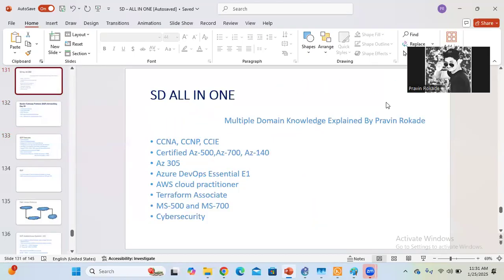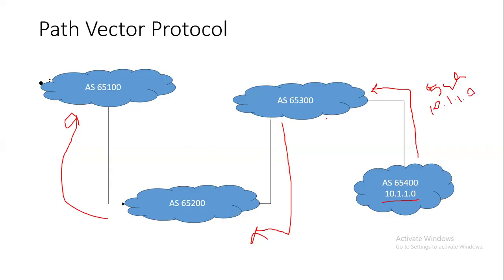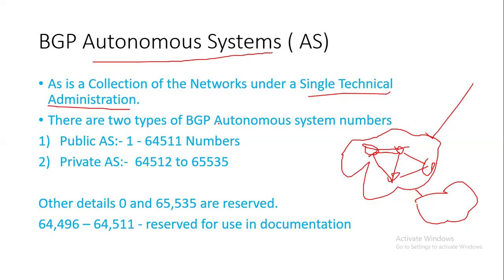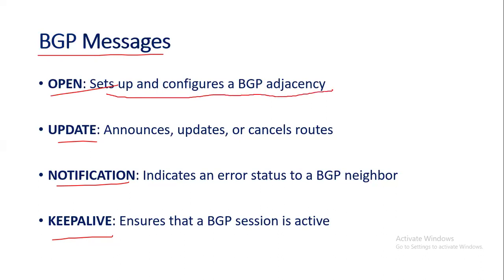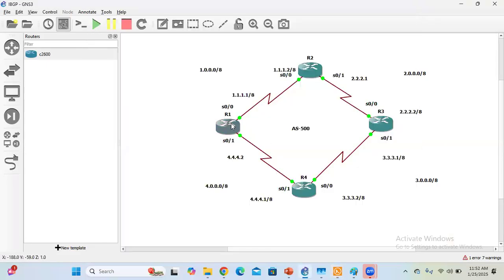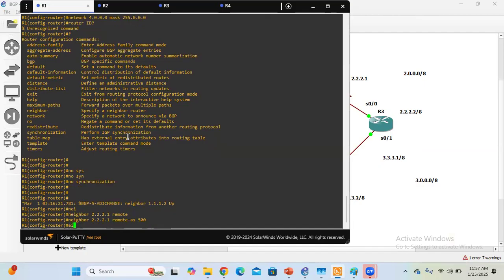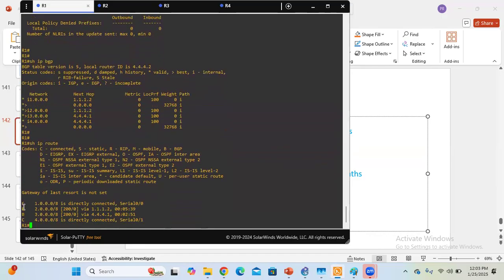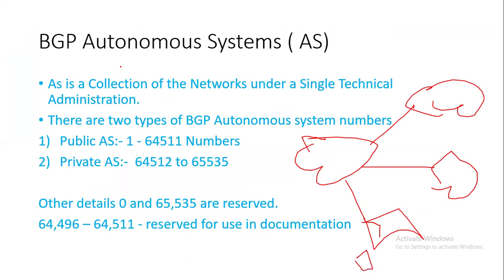BGP Overview and IBGP Lab